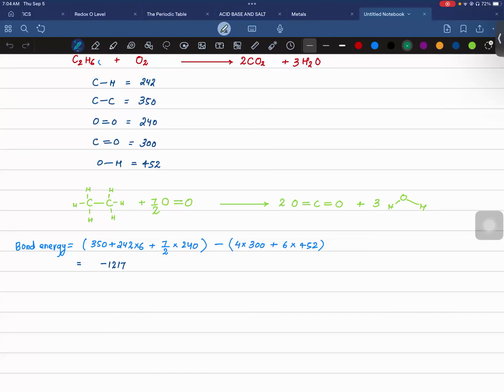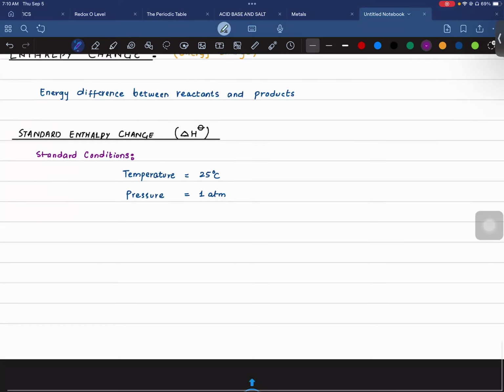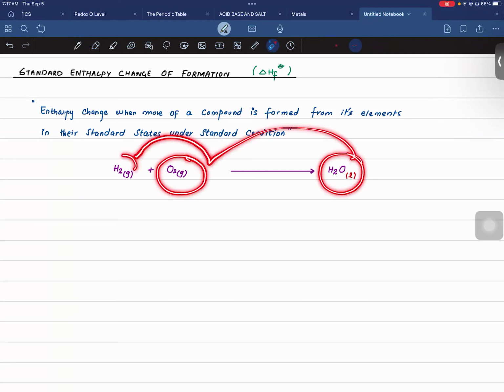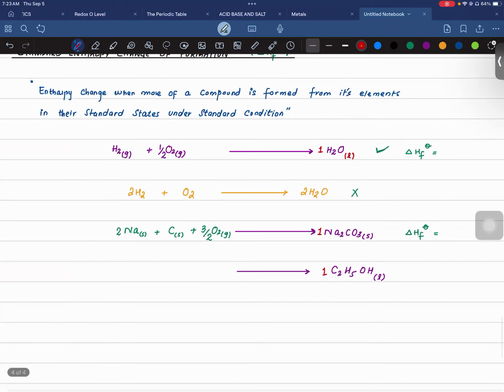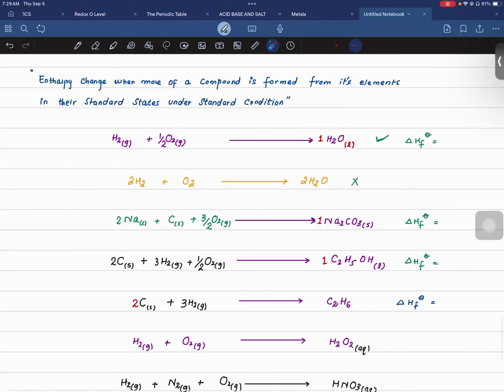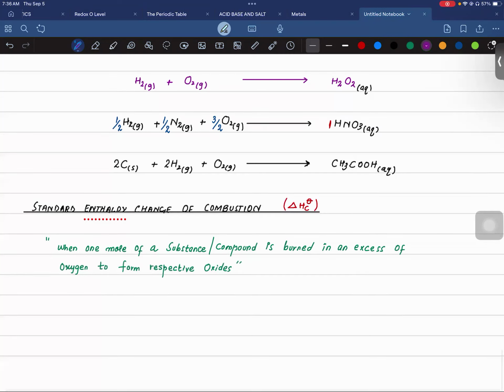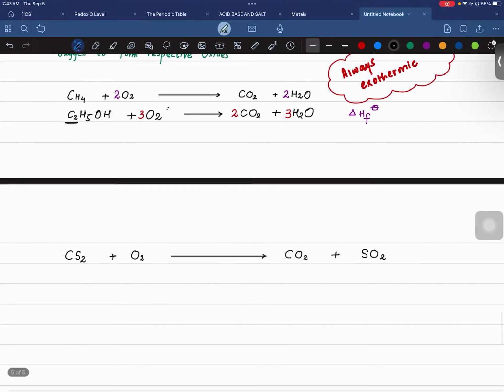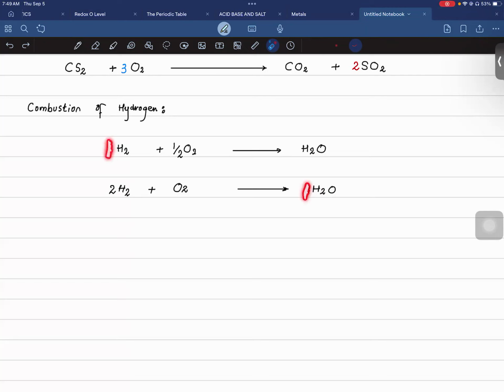Energetics | Enthalpy Changes | Part 1 | AS Chemistry (9701 / IAL)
In this video, we start Energetics (Enthalpy Changes Part 1) for AS Chemistry (9701 / Edexcel IAL).

🔍 You will learn:
✔ What is enthalpy
✔ Exothermic vs endothermic reactions
✔ Enthalpy change definition
✔ Energy level diagrams basics
✔ Bond breaking vs bond forming idea
✔ Introduction to calorimetry